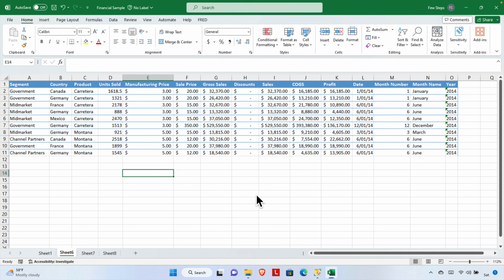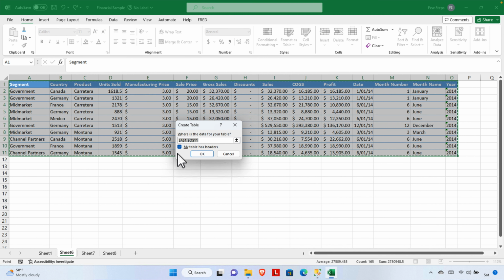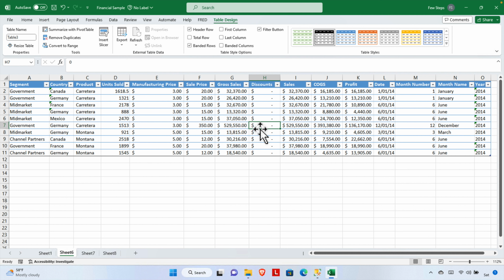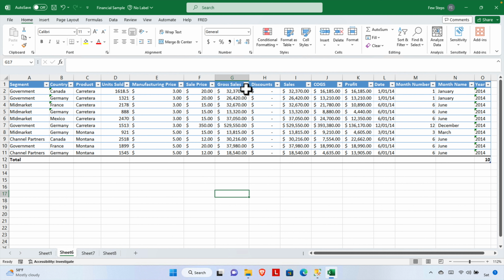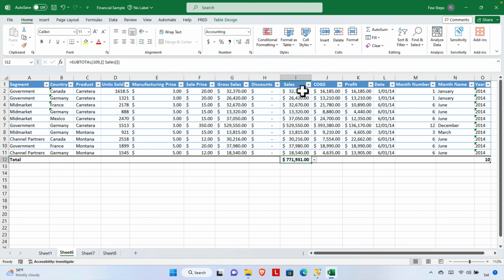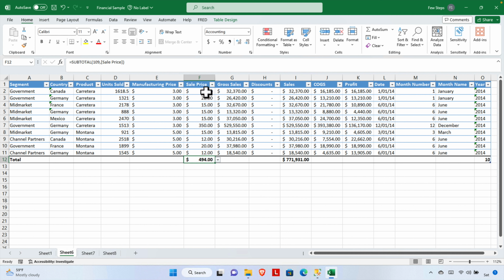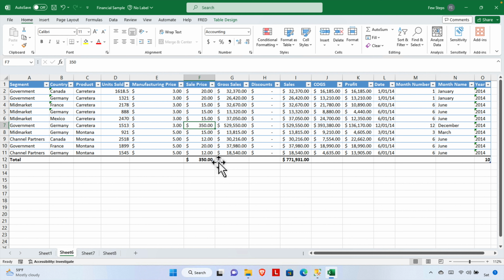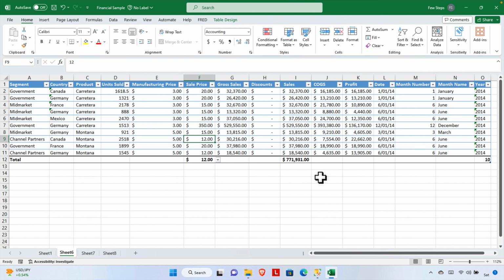How to quickly insert total, sum, max, min etc in Excel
Learn how to quickly and easily insert total, sum, max, and min formulas in Excel with this tutorial.